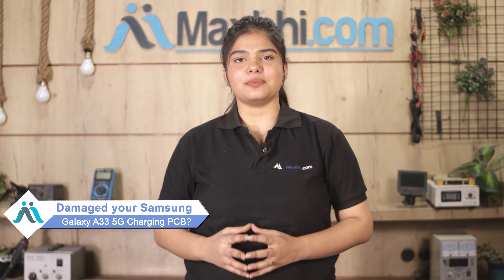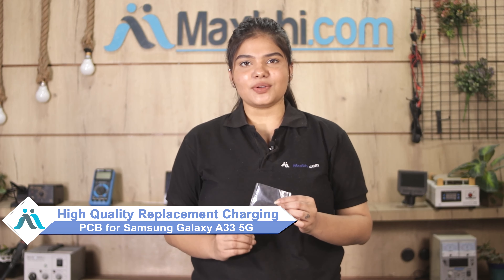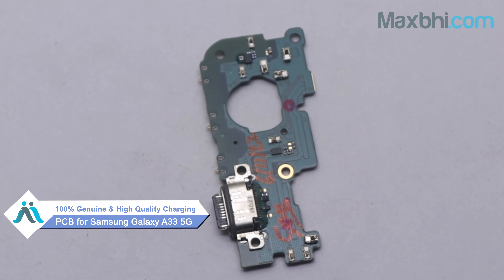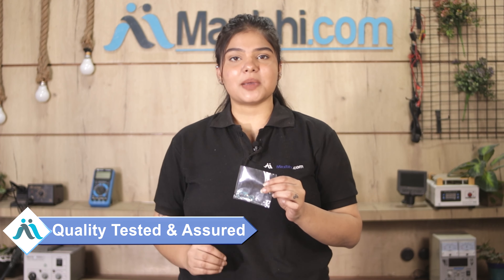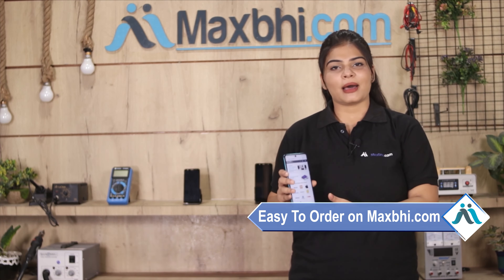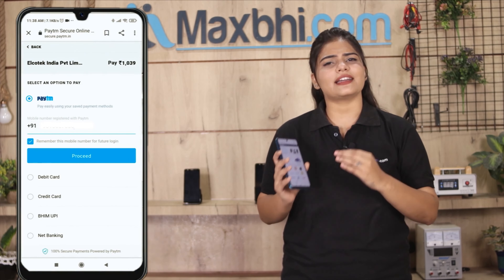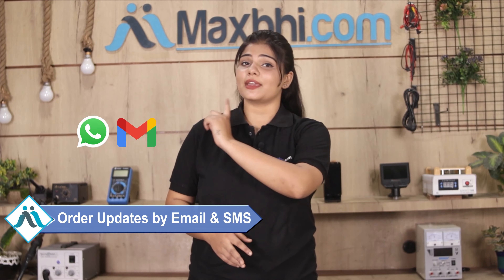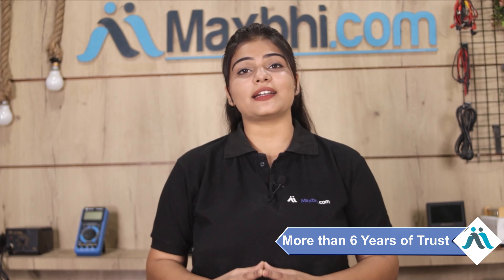Buy Samsung Galaxy A33 5G Charging PCB, Free Delivery High Quality Best Price Maxbhi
Damaged Charging PCB in your Samsung Galaxy A33 5G? The replacement Charging PCB for Samsung Galaxy A33 5G comes with replacement warranty and the shipping is done in secured packing to make sure you get the product in perfect shape.